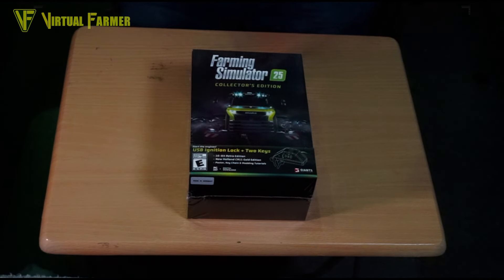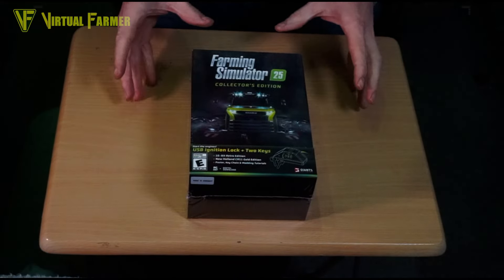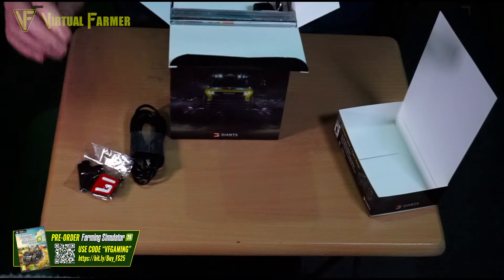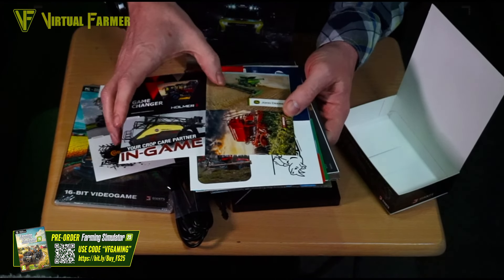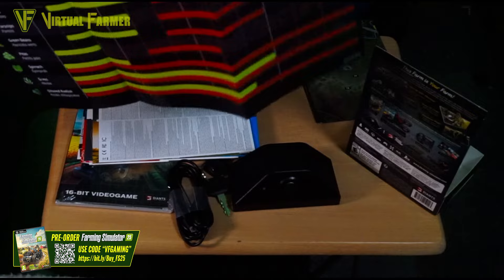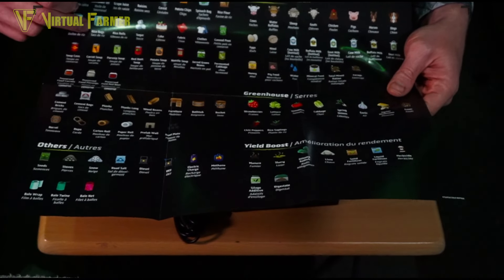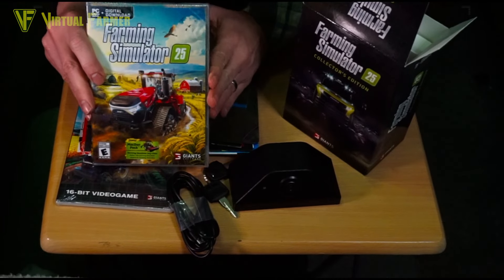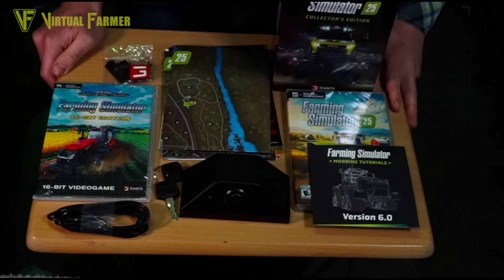Farming Simulator 25 Collectors Edition Unboxing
What's in the Farming Simulator 25 Collectors Edition? Let's Unbox it and find out!

Get the MacDon Pack and Gold CR11 Combine when you pre-order Farming Simulator 25 using my Giants Partner code "VFGAMING"

Useful Links:
- Check out my range of custom build PCs from Apex Gaming PCs

Thanks to the following Patreons And Channel Members for their support:
**Land Owner**
Galcomp Gamer
Galcomp Gamer

**Foreman**
ArkAngil
gamergal
KiwiMedic

**Harvest Manager**
Shane Mortimer
GamingFFC
Jesse Stapleton
Raftree
Wolfeurer
Ichigoat
Stephen Weiblinger
Jay Snyder
Thefisherj

**Tractor Driver**
AnalyticalFarmer
Axion_Grozzo
Dan Madgin
GrowlaFarming86
Ionut Andrei Paval
Jason Hodge
Lee Yocum
Simon Hardy
Simon Tallboy
Tazoslo
Thefisherj
TheLegoViking
The_J_Man
Zach B
nina
farmer J
Field_Not_Found
Paval Ionut
Gamer Dragon
ArkAngil
FarmerFox303
Blackmere
Bruce Solter
Peter Turner
Jeremy Cripps
Leinster Farmer

**Seasonal Worker**
BUBBA
Deacon Ix
Freddy
MAC Sandsquid
SodaBacon
Mystic Gaming
Svein Christensen
Hoganâ€™s Lawn care
Big-Bubba
Felixï¼‡sFarming Life
Shropshire_farmer
Irvine Currie
Kurt_Kurt
Ken Adlam
Crofter
Bozzman
james bathe
Jennifer Wright
Robert Fullerton
Cher Hanmer
David SP
James Moorhouse
Emil Bengtsson
stu wallace
Martin beaton
Anders122
Marc White
Ronnie Johansen
CameleonZZZ
GeordieGamer1984
huskerlee97

System Specs:
SSD Drives:
- 2x Samsung 970 EVO Plus 1TB
- Samsung SSD 870 EVO 2TB
Hard Drives:
Controller: Hori Farming Vehicle Control System